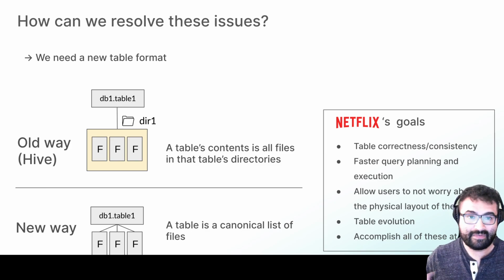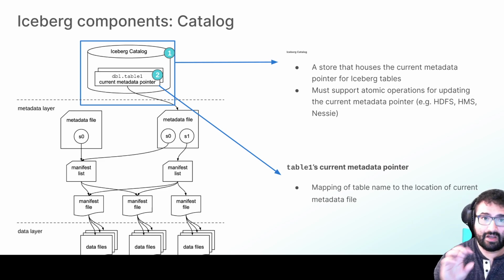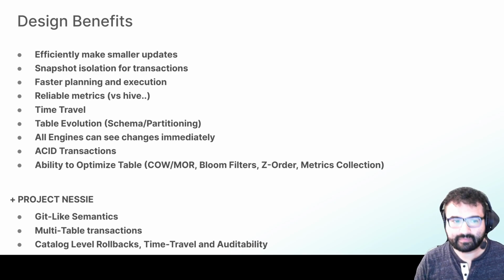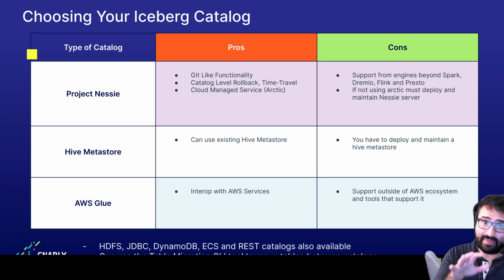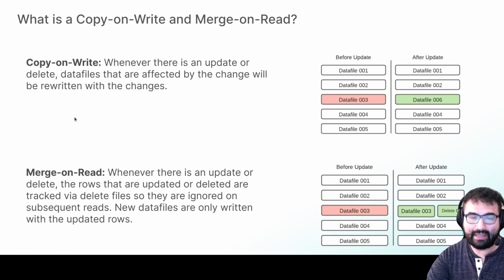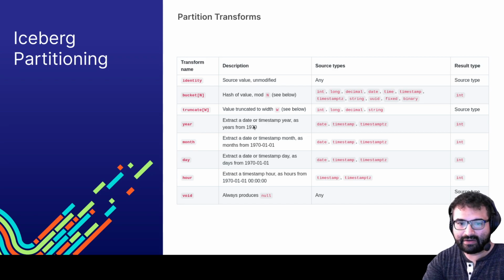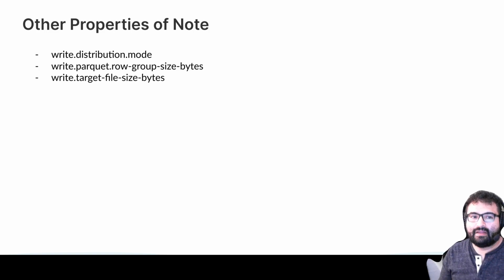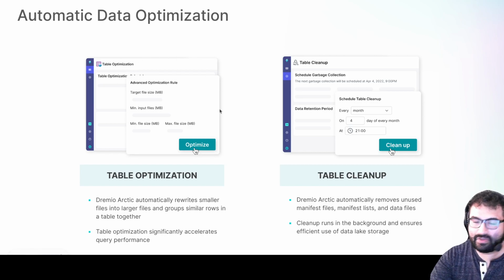Apache Iceberg Overview May 2023 (Basics, Migration, Partitioning, Row Level Updates, Settings, etc)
Alex Merced, developer advocate, will do an overview of Apache Iceberg every few months to capture the ever-changing space. In this overview he covers:

- What is Iceberg
- Benefits of Iceberg
- Migration to Iceberg
- Iceberg Catalogs
- Iceberg Partitioning
- Iceberg Table Settings